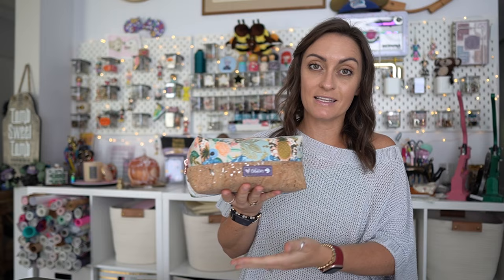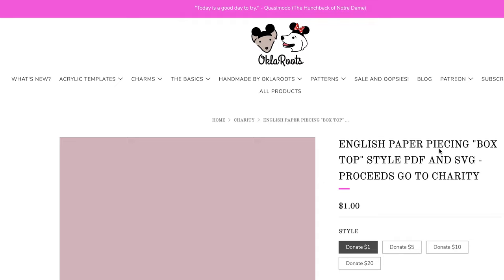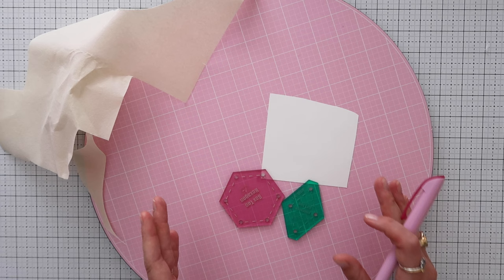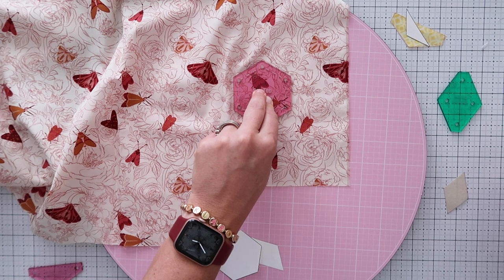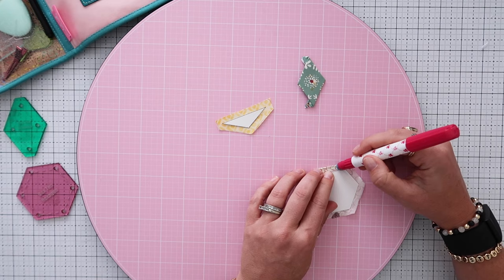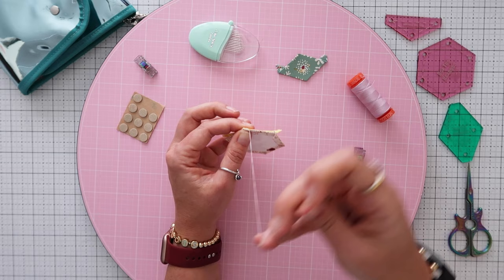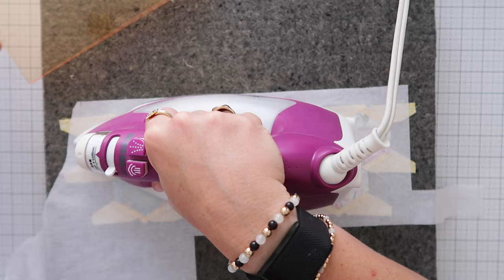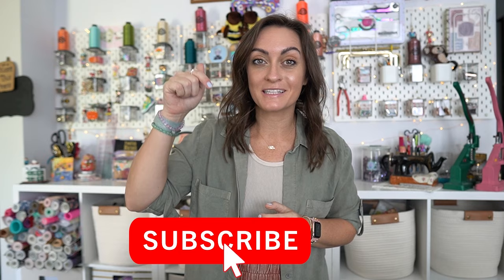English Paper Piecing Using OklaRoots Box Top Set of 3 Templates! Can Be Used with Decovil Light!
Happy Sewing!
Links!
*Cardstock Paper
*Rotating Cutting Mat
*Odif Grippy Spray

*80/12 needles
*90/14 needles

Intro - 0:00
Purchasing Templates - 5:28
Downloading/opening PDF - 7:10
Cutting Inner Pieces - 9:54
Design Your Layout - 13:07
Cut The Fabric - 14:56
Glue Fabric To Interior Piece - 18:10
Sew Pieces Together - 22:31
Remove Papers and Press - 30:19
Add Interfacing - 31:48
Cut Blocks Using Template - 32:44
Outro - 35:22